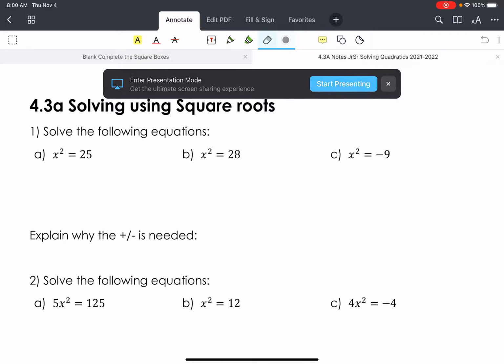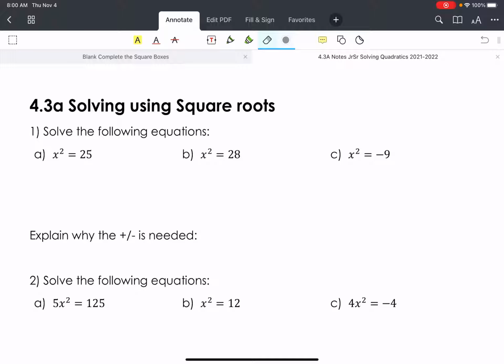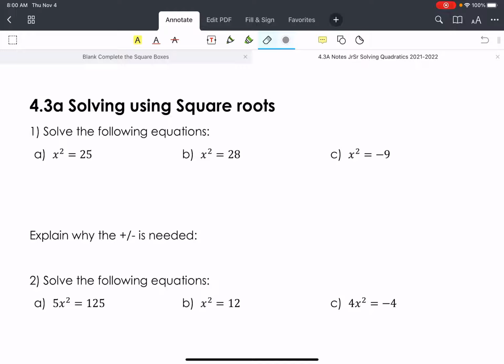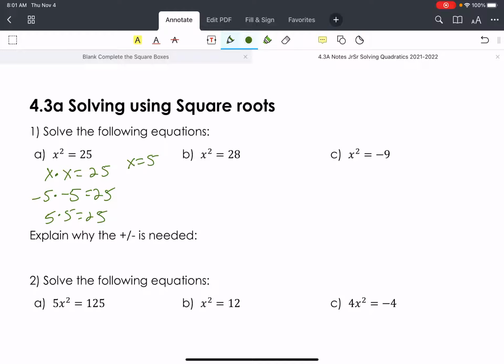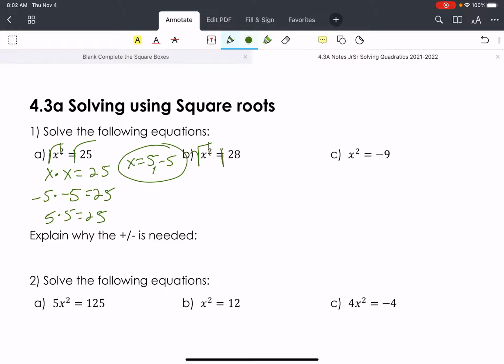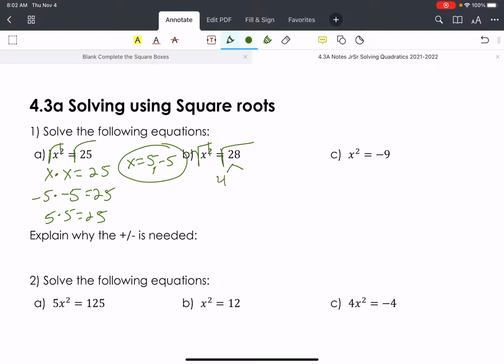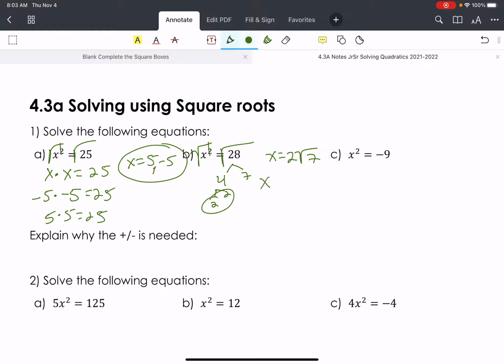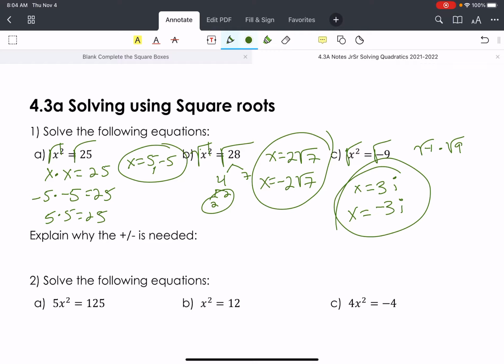4.3a part 1